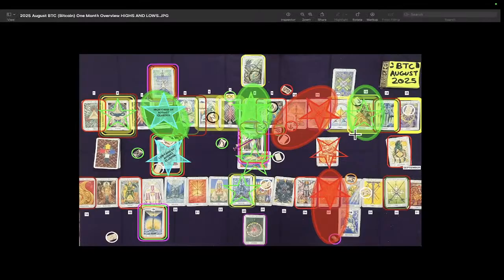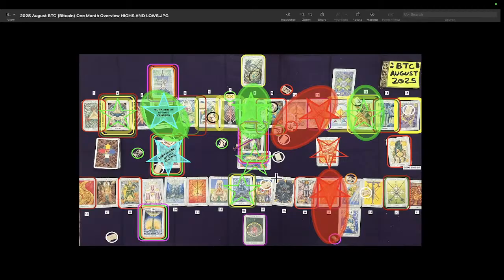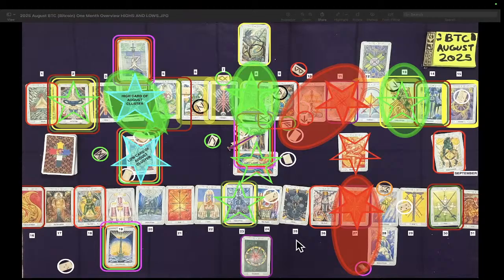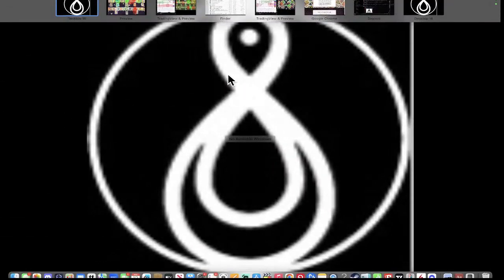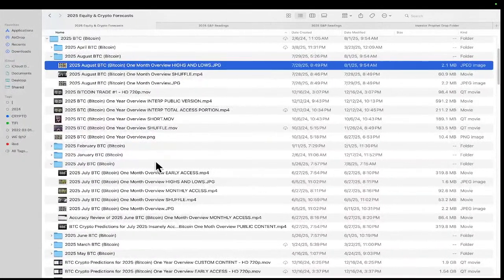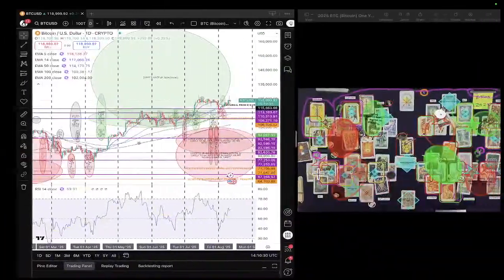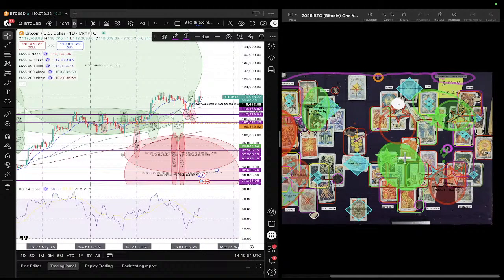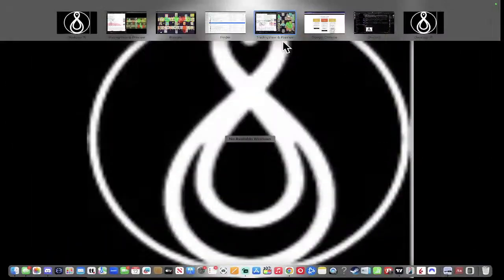BTC August 2025 Crypto Predictions | Insanely Accurate Bitcoin One Month Overview & Mid-Year Review